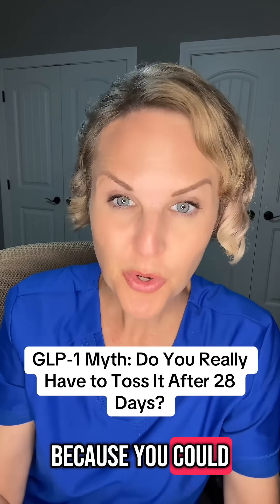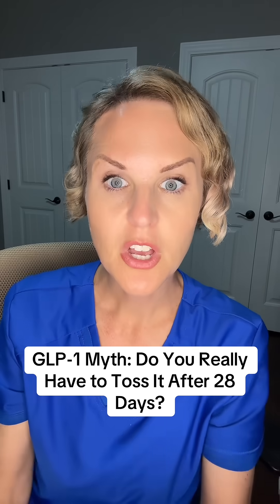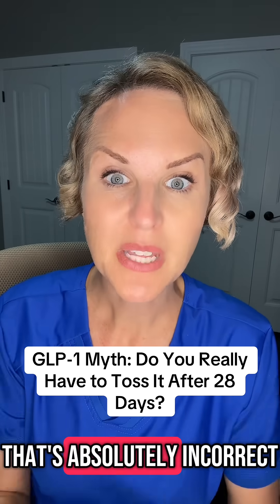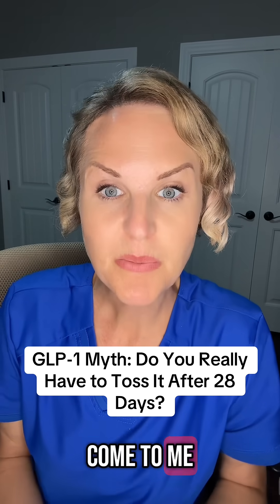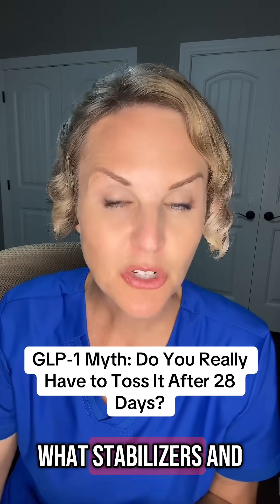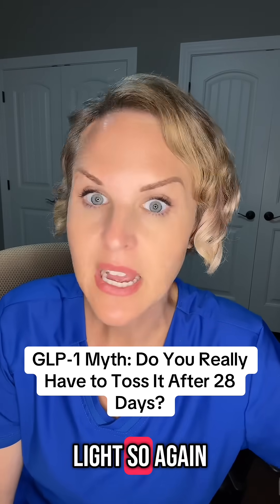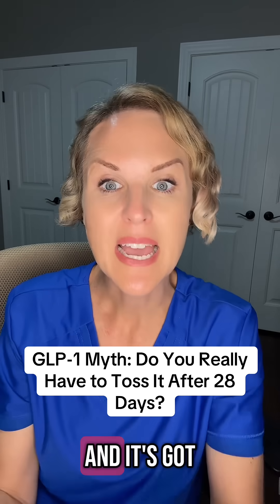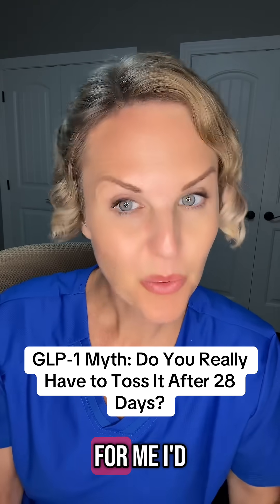GLP-1 Shelf Life Explained: The Truth About The 28-Day Rule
GLP-1 Expiration Myth: The Truth About the 28-Day Rule

Many people believe GLP-1 medications like Ozempic, Wegovy, and Mounjaro must be thrown away after 28 days but that’s not always the case. This video clears up the confusion and explains what really determines shelf life.

✨ Visit here to check your eligibility for personalized medical weight loss solutions